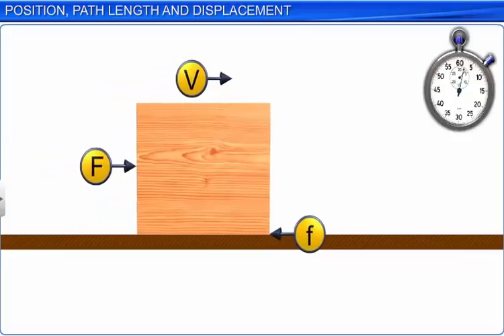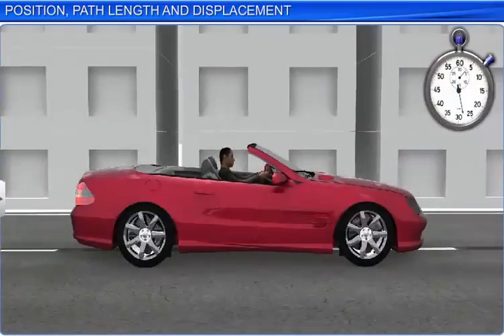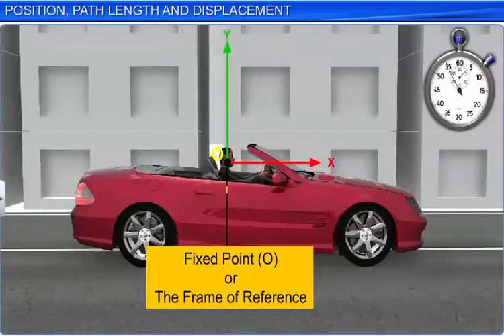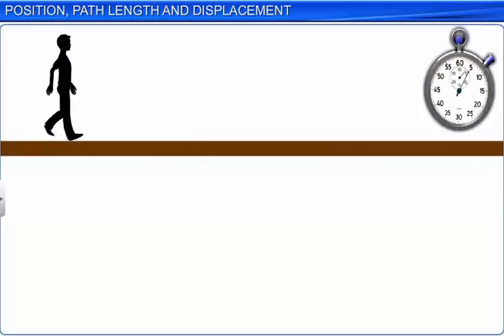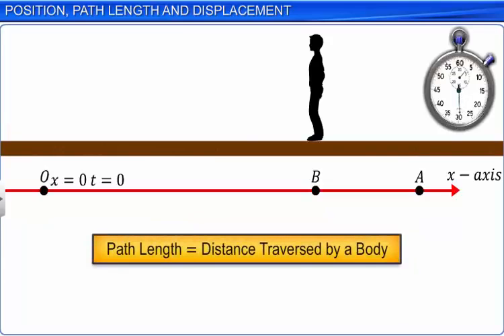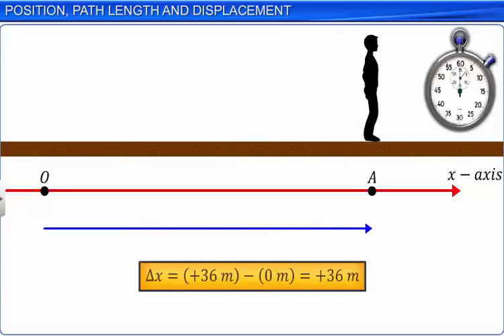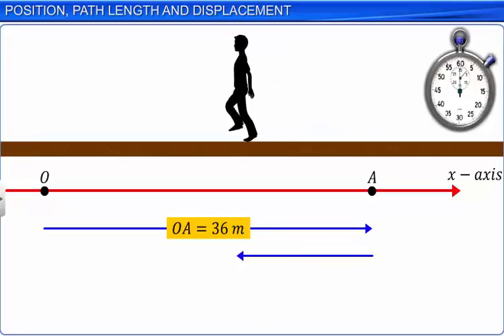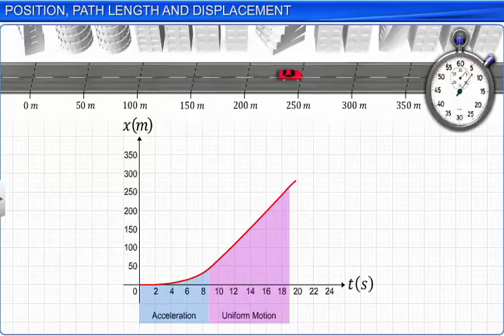CBSE Class 11 Physics | Position, Path Length and Displacement | NCERT Animation | JEE NEET CBSE